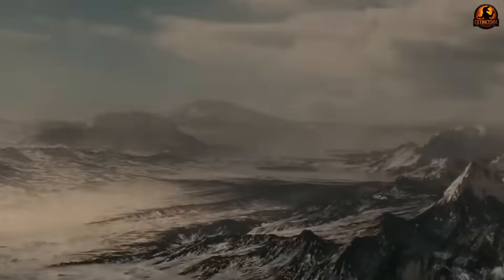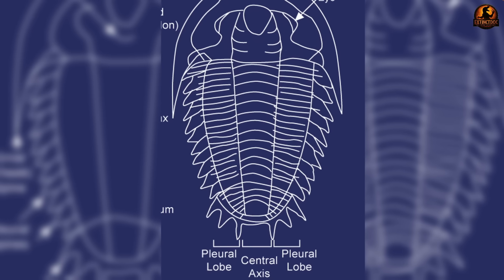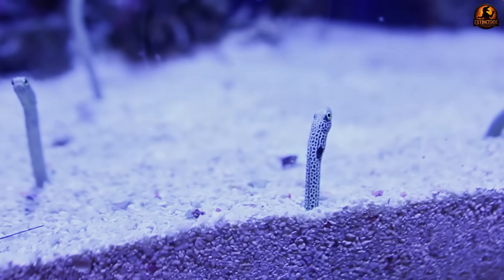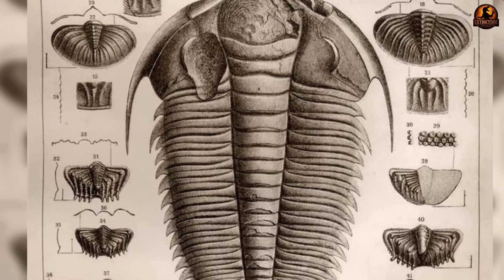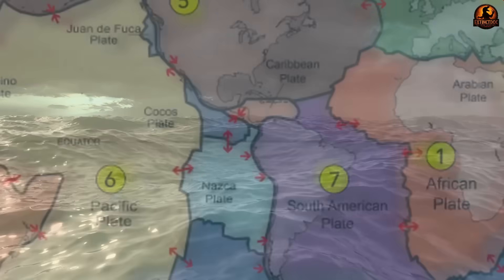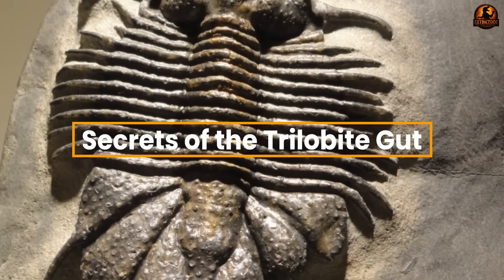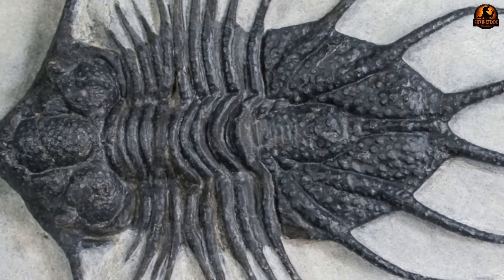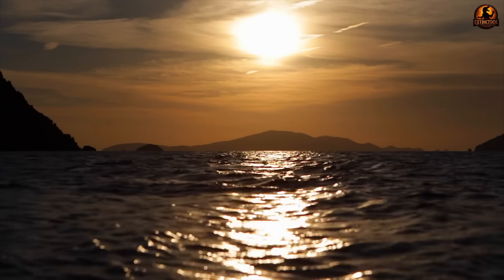Volcanic Ash Froze Trilobites and Rewrote Science | Tribobite Documentary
🦐 TRILOBITES — FROZEN BY A CAMBRIAN VOLCANO
Half a billion years ago, a volcanic eruption didn’t just kill—it froze life in place. In Morocco’s so-called “prehistoric Pompeii,” trilobites were entombed in ash so perfectly that even their tiny leg bristles and guts remain visible today. For the first time, scientists can peel back the armor of these iconic prehistoric creatures and see how they truly lived.

✅ TIMESTAMPS:
00:00 Introduction
00:32 The Mystery Locked in Stone
03:30 The Day Ash Froze Life
06:33 The Mouths That Changed Everything
11:14 Secrets of the Trilobite Gut
15:00 From Mystery to Mastery